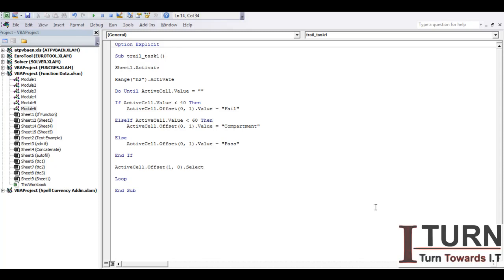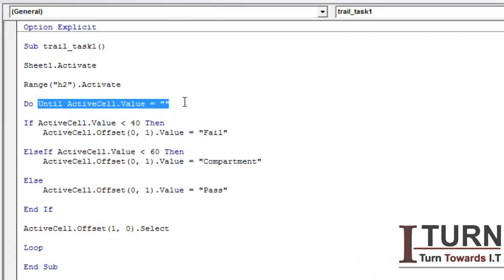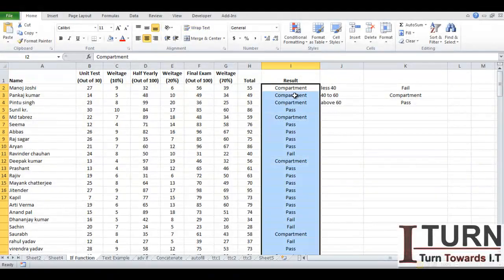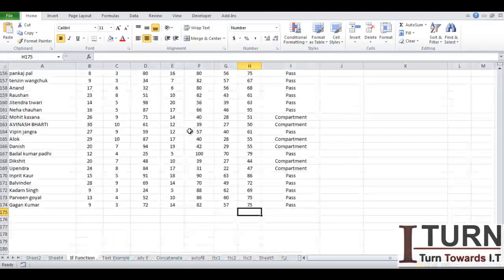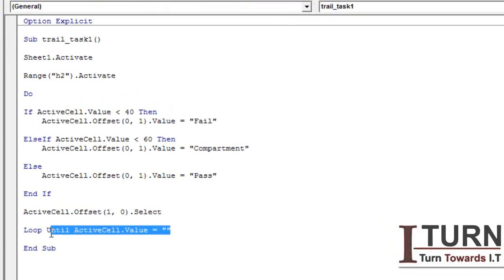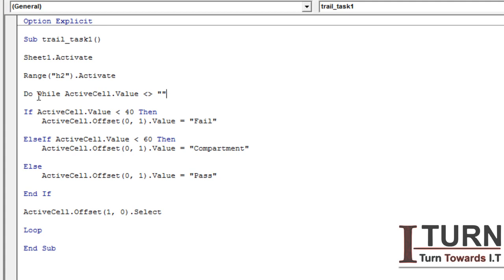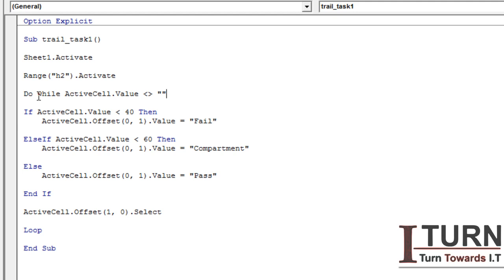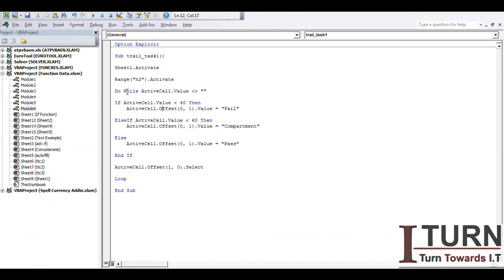Do While Loop in Excel VBA - Macro - Part 30